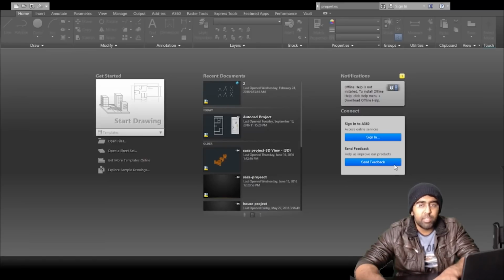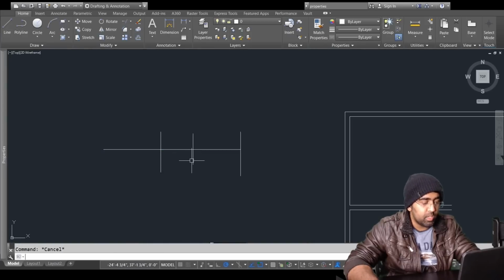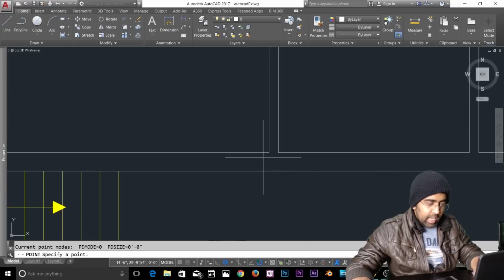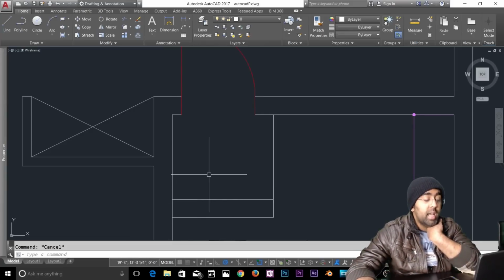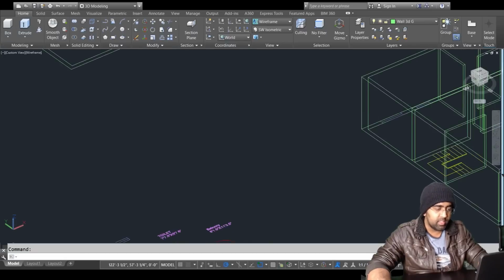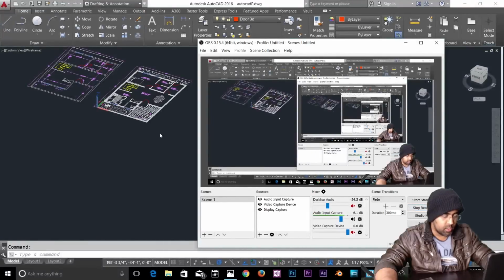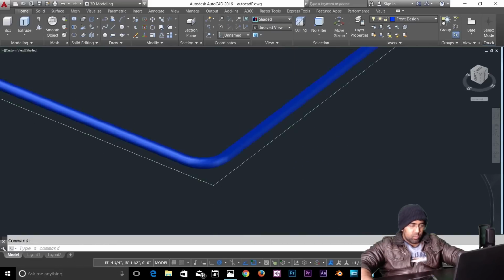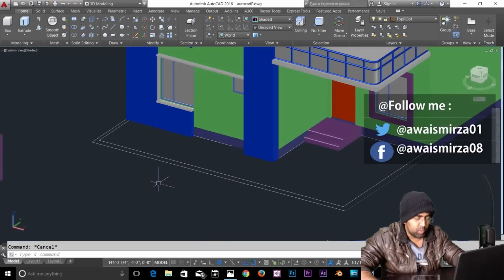Autocad Beginner Tutorial Learn Autocad In One Video Part 1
Complete step by step Autocad House Project from beginner to advance. In this project, I will make a complete 2d house plan and explain every command while i make a Project. These are the following Command are explained in this Project:

Setup drawing units and limits
how to define area of your drawing
how to make walls windows and door
how to use line Command
how to use rectangle fillet champher
how to make layers in Autocad and apply them
how to use design center in Autocad 2016
How to Make dimensions for you drawing
how to Make elevation of your 2d plan
Complete 3d Modeling of the 2d Plan with explanation